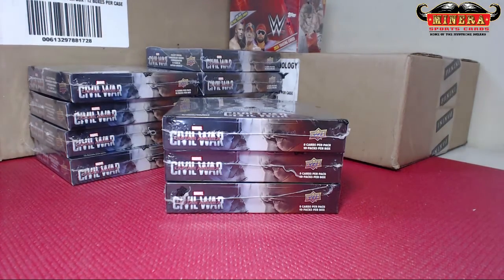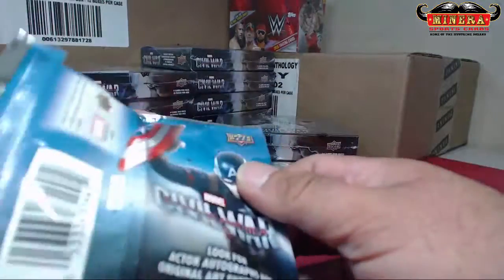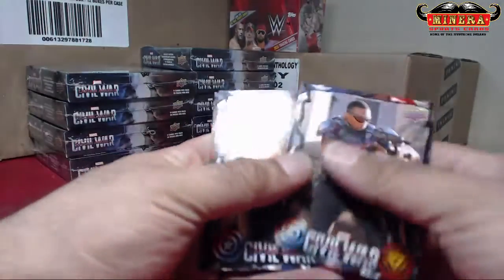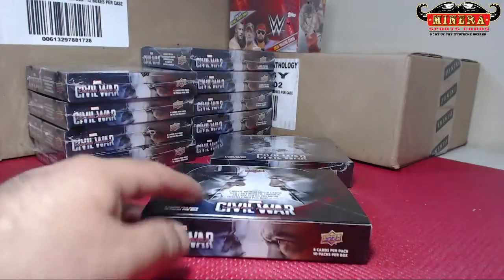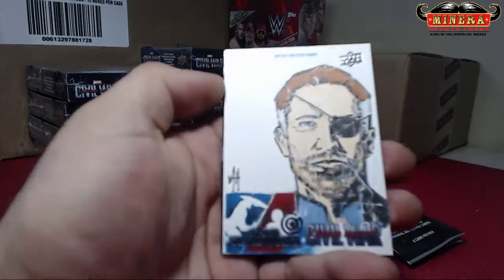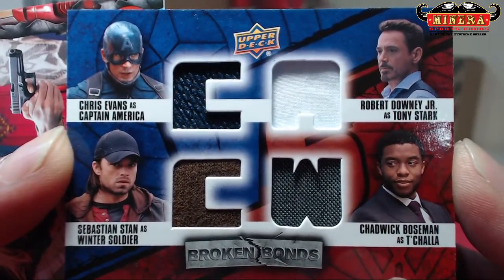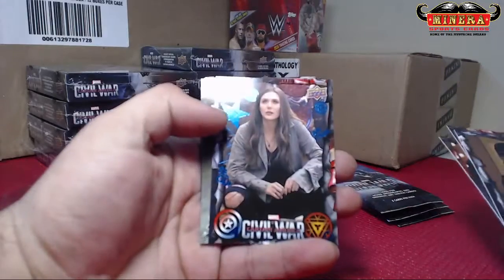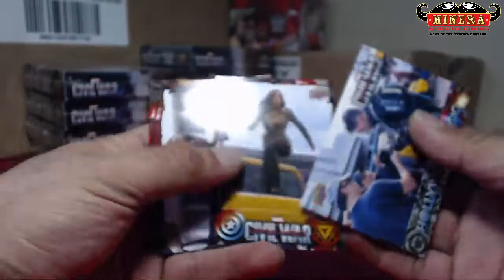bryanjs14~2016 Upper Deck Captain America Civil War Hobby Box Break